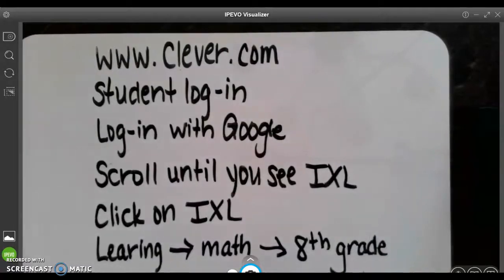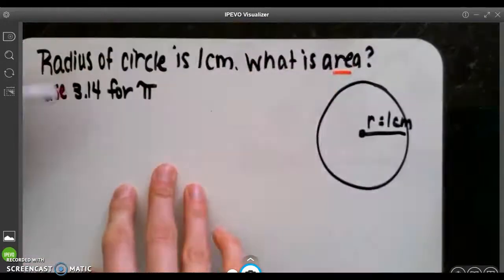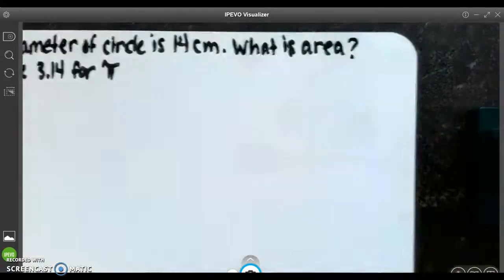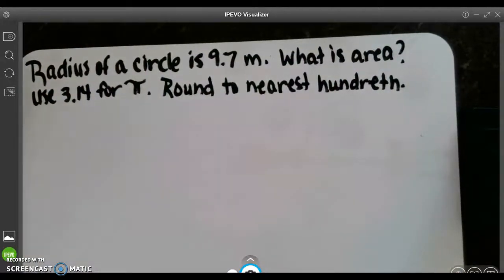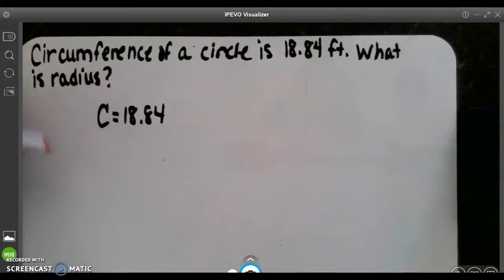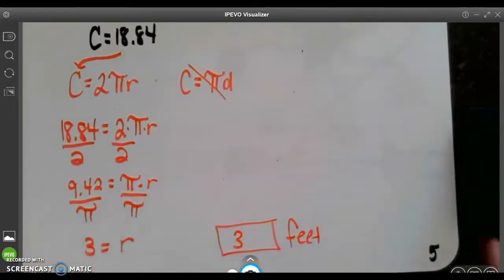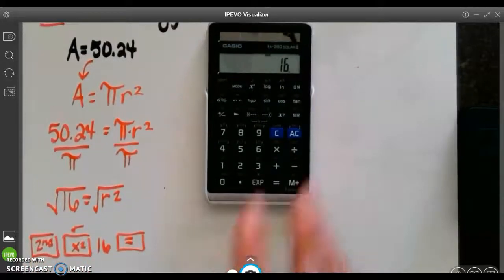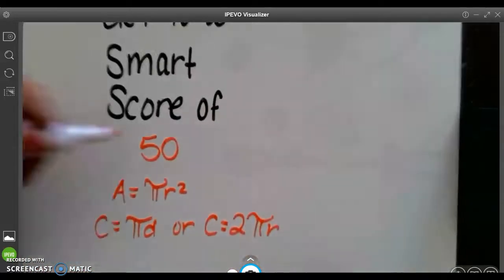IXL Area and Circumference